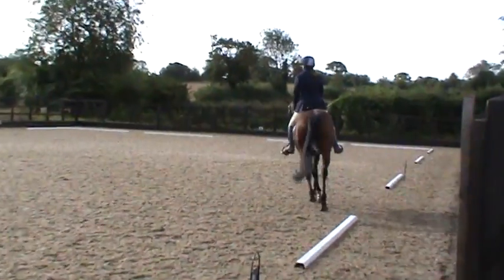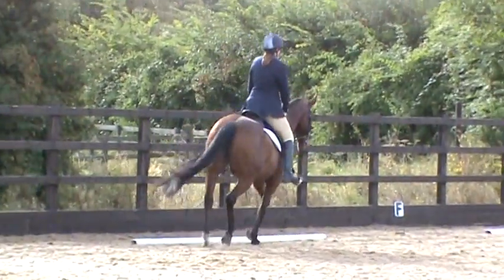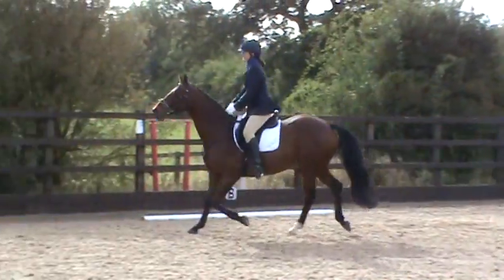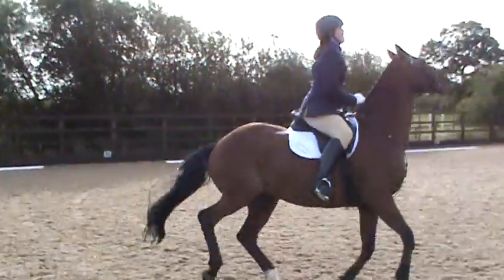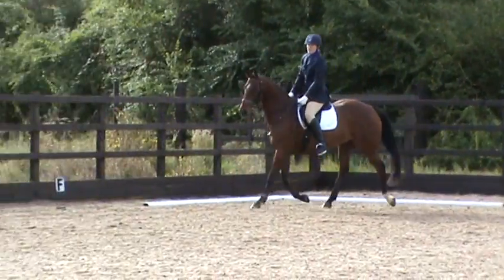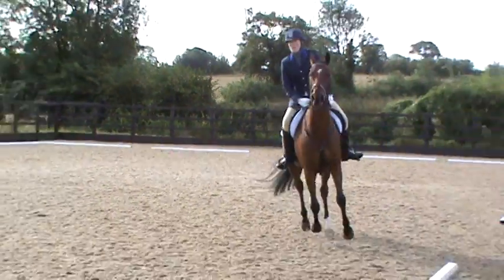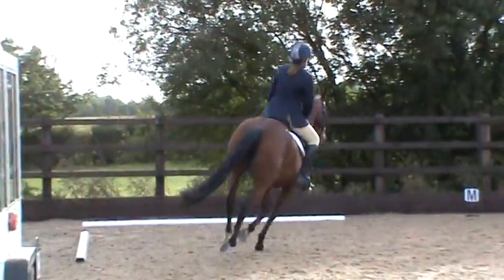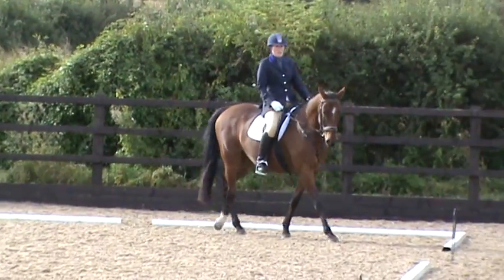Allstars Blazing prelim 1 30/9/12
our second attempt at prelim. Still pretty awful as we broke out of canter and then i got frustrated as i know he can do it. It was fractionally better then last time and right canter was much better. We came 5th :-)